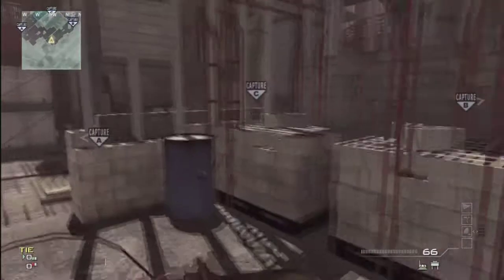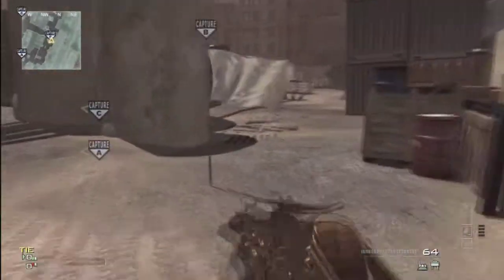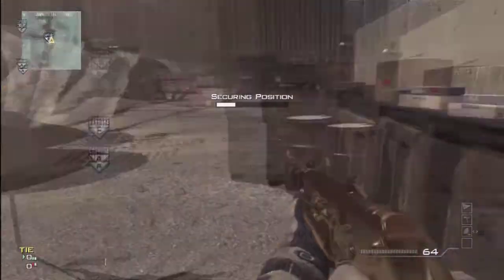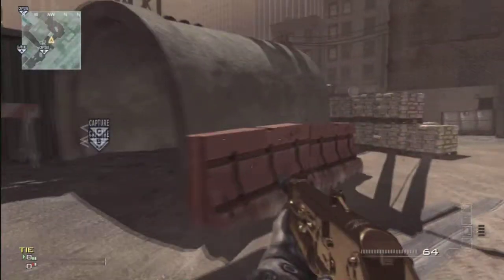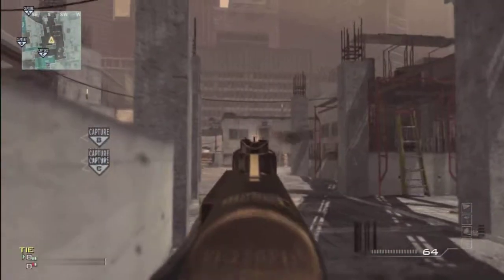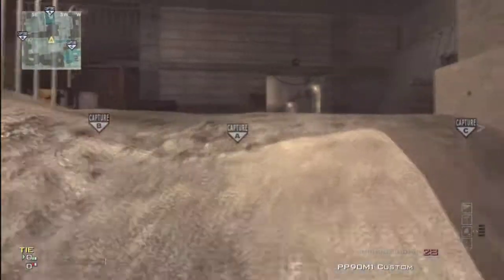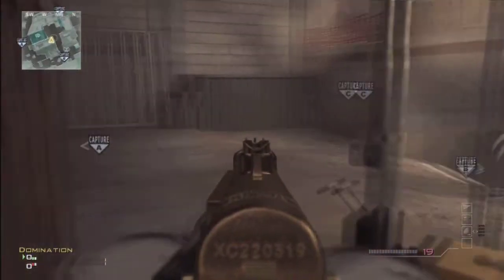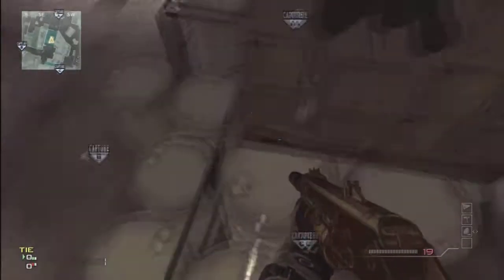MW3- Jumps and Spots- Lines of Sight- Hardhat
how bout that new intro?